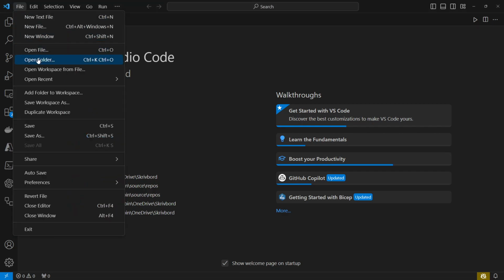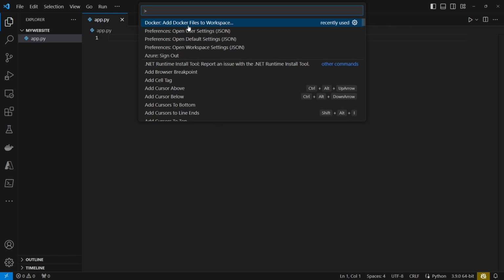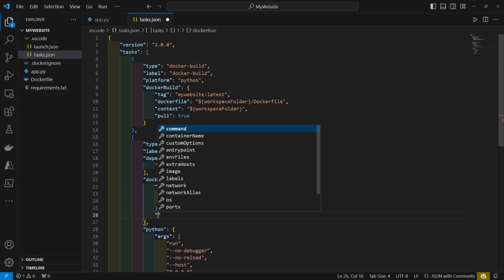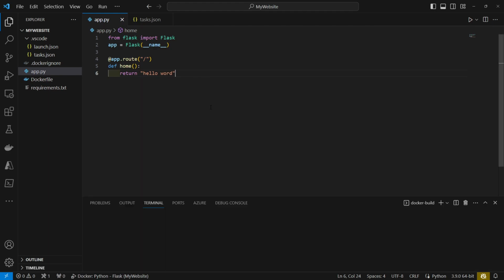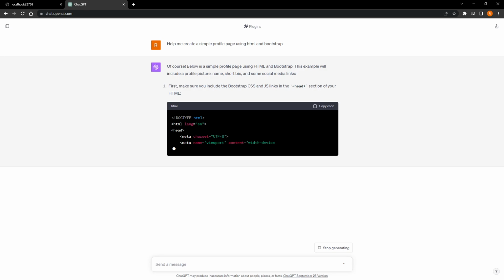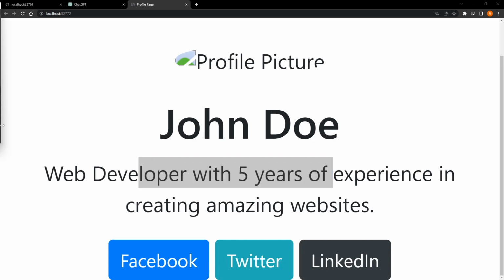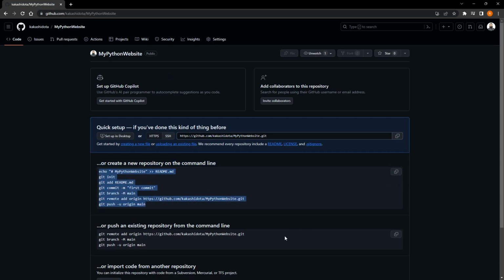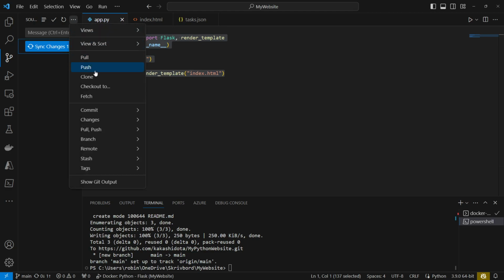Simple website with flask, docker and visual studio code